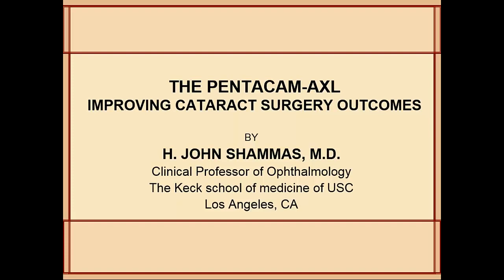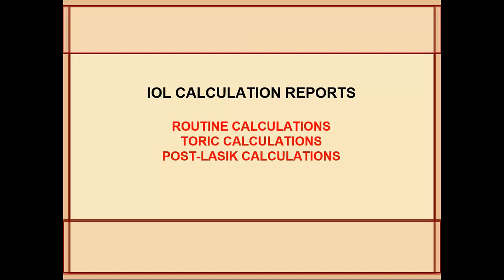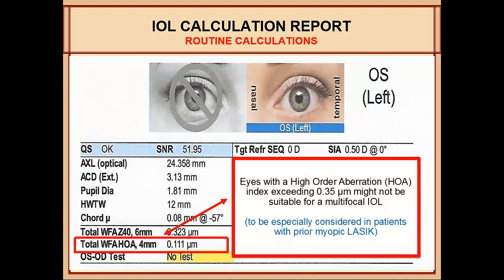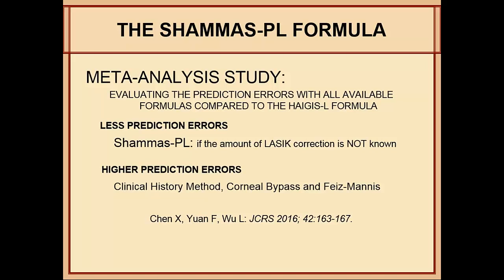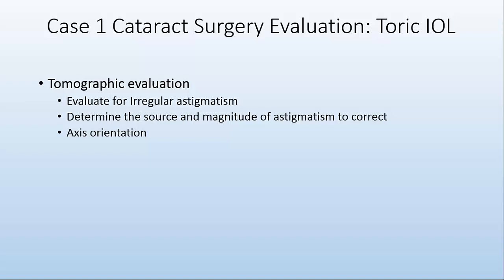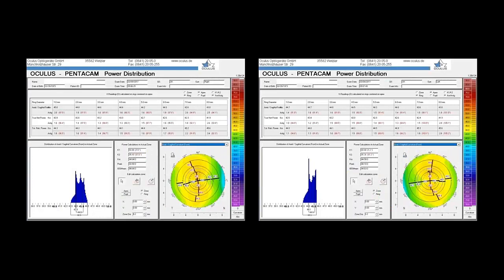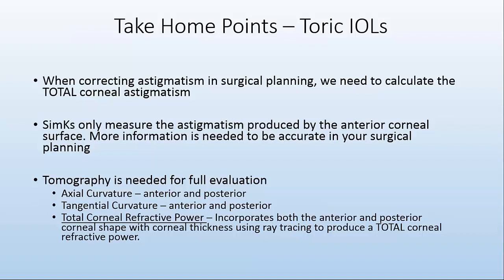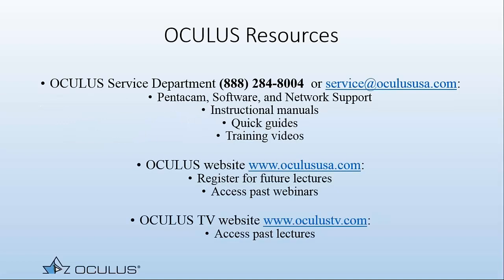[Online Seminar] What it's like to have it all / Pentacam® AXL and refractive cataract surgery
This webcast was held on July 26, 2017 by:

Dr. H. John Shammas, M.D.: What it's like to have it all – the Benefits of Pentacam® AXL

and

Dr. Taylor Strange, D.O.: Applying the Pentacam® AXL for the Refractive Cataract Surgeon